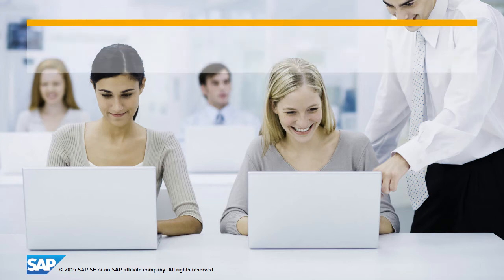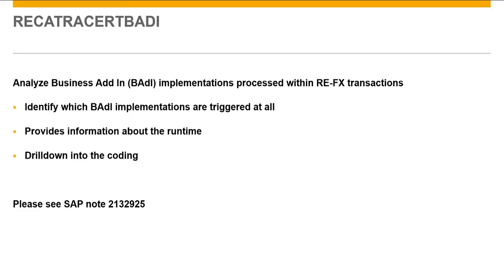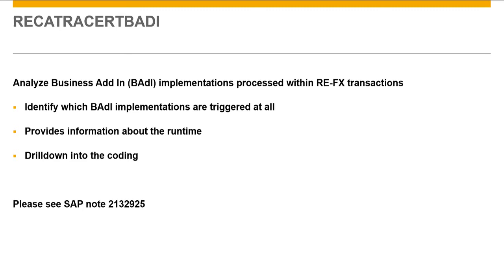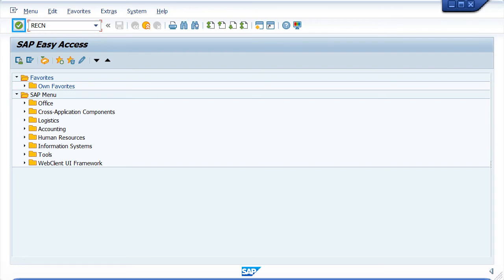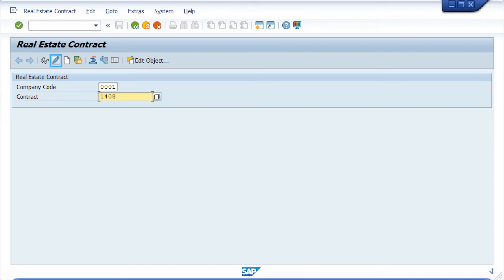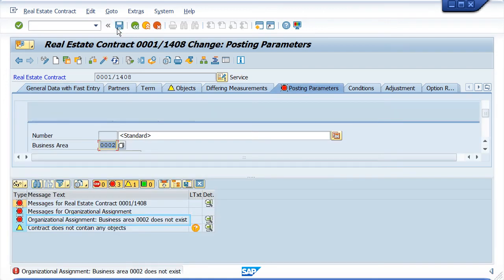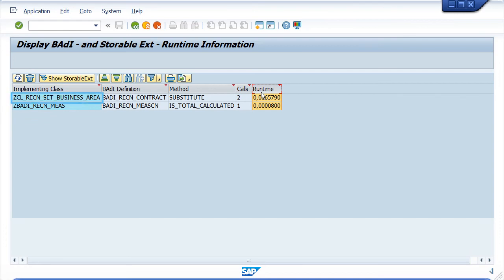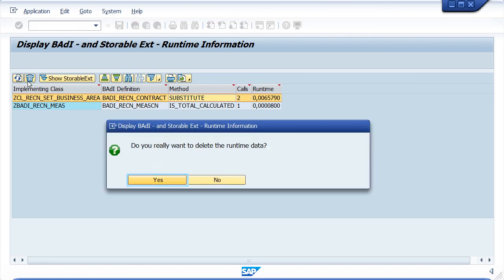SAP ABAP: How to analyze BAdI implementations in RE-FX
How to analyze BAdI implementations in RE-FX